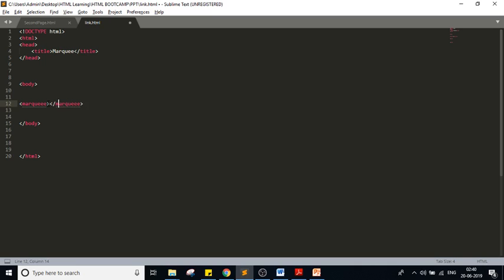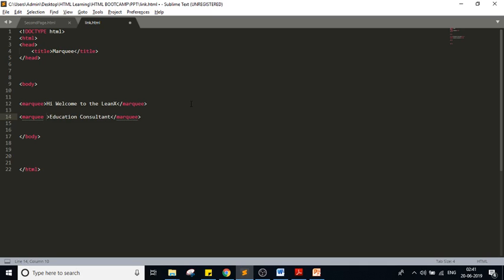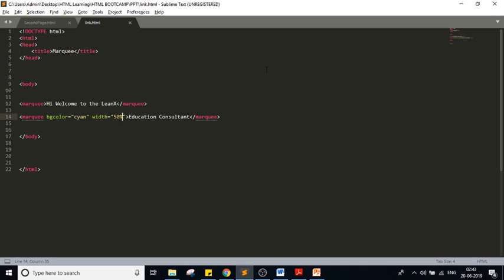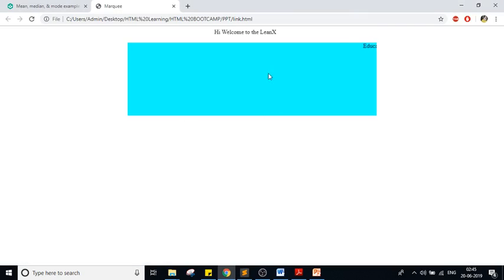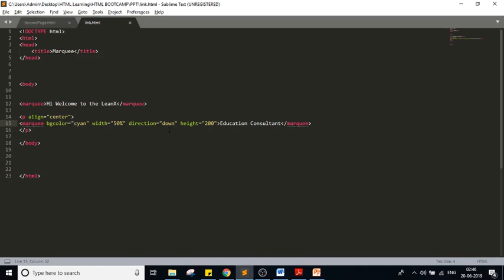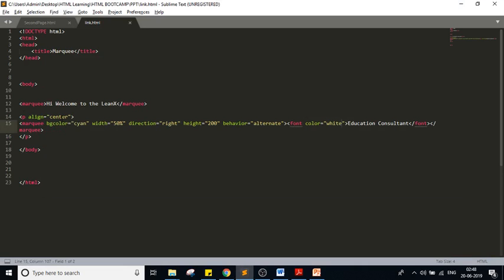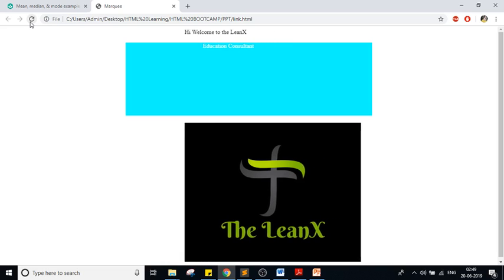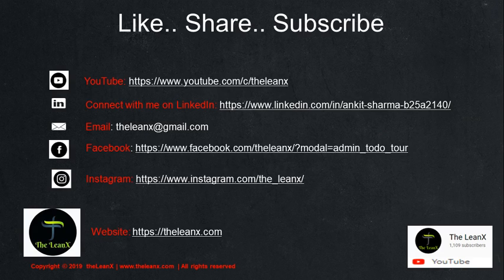HTML Bootcamp - Session 12: HTML Marquee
In this video we will learn about HTML Marquee.
The HTML marquee tag is used for scrolling piece of text or image displayed either horizontally across or vertically down your web site page depending on the settings.

The marquee element comes in pairs. It means that the tag has opening and closing elements

I will cram as much about HTML that I can. This is meant for absolute beginners. If you are interested in learning HTML but know nothing, then you are in the right place. We will be creating a cheat sheet with all of the common HTML, tags, attributes, semantic markup, etc.